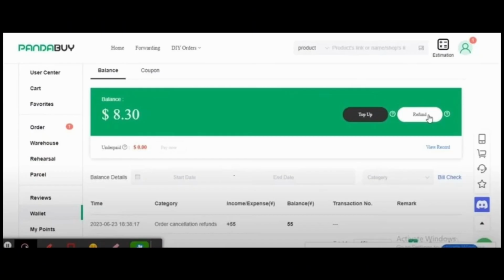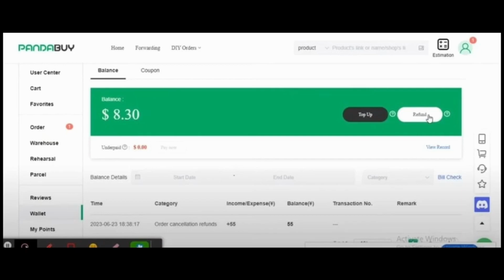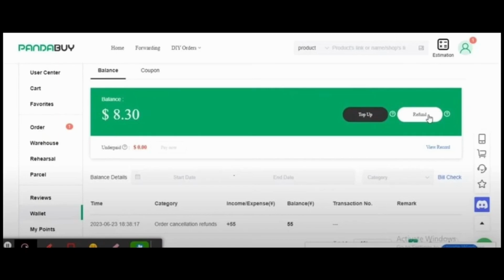How to Withdraw Money From Pandabuy (FULL GUIDE)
Hey everyone, in this comprehensive guide, I'm going to walk you through the process of withdrawing money from Pandabuy. Whether you're new to the platform or just need a refresher, this video has you covered. From setting up your withdrawal method to completing the transaction, I'll provide step-by-step instructions to ensure you can easily access your funds. Let's dive in!

Timestamps:

0:00 - Introduction: Understanding Pandabuy Withdrawals
0:10 - Pandabuy Withdrawal Method
0:30 - Step-by-Step Guide: How to Withdraw Money From Pandabuy